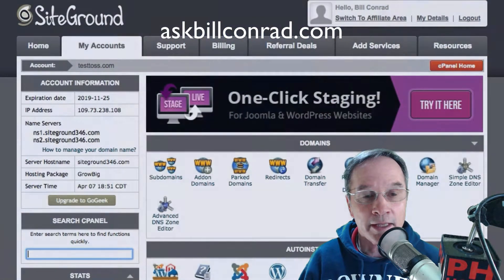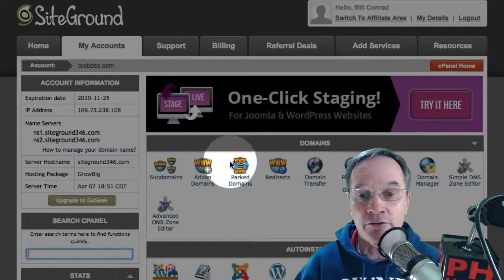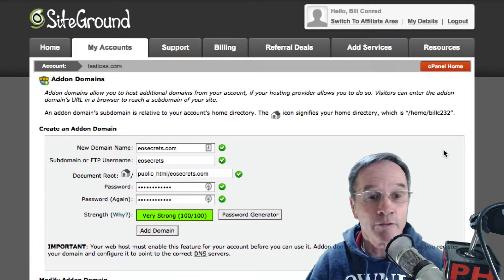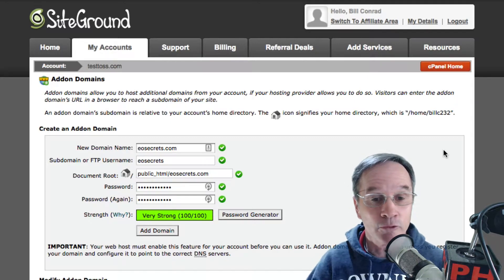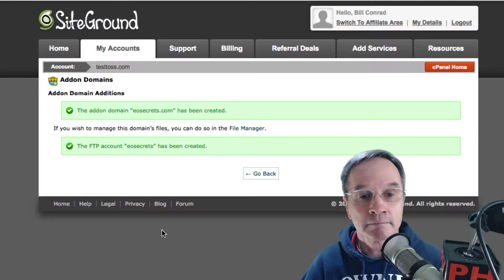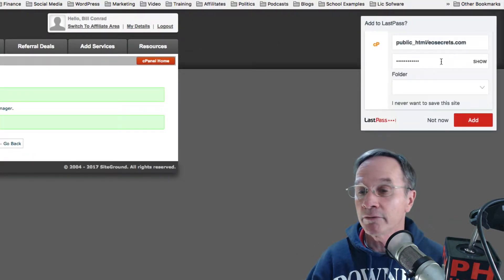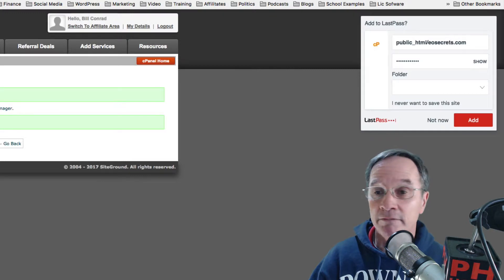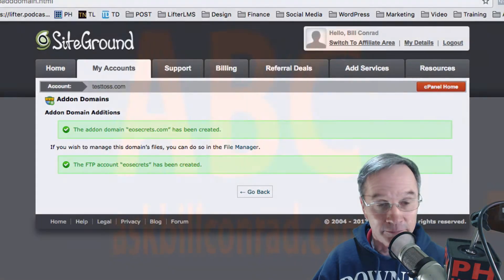Setting Up a Addon Domain on SiteGround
Addon domain loads the files from a descendant folder of your public_html folder. public_html is the site root will show the same site as your main domain.

but I assigned it (made an addon account on my SiteGround server.
Domain Name System (DNS) has a structure, with the resource record being a domain name.

Parked domains show the same site as your main domain. It loads the files from the public_html folder.